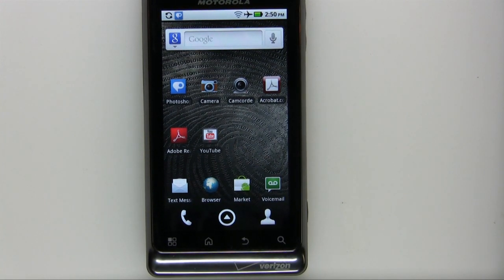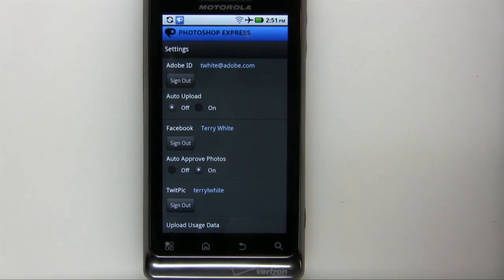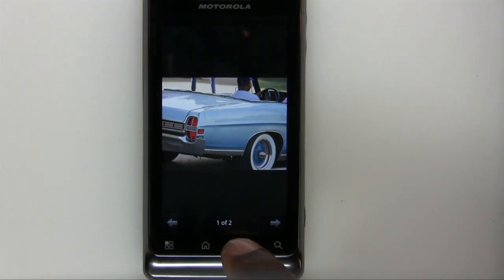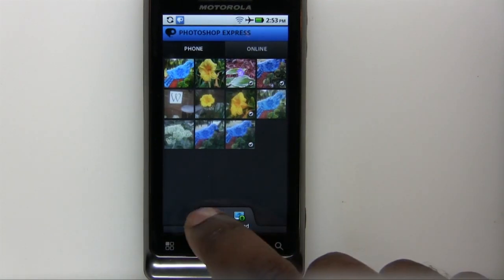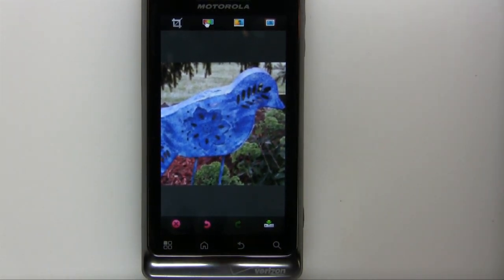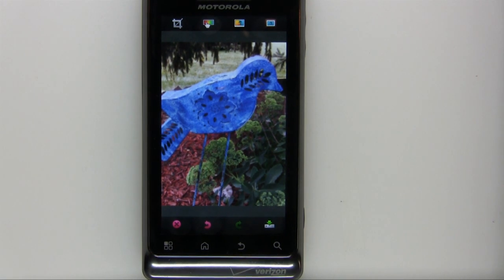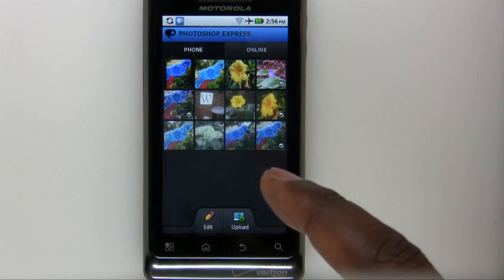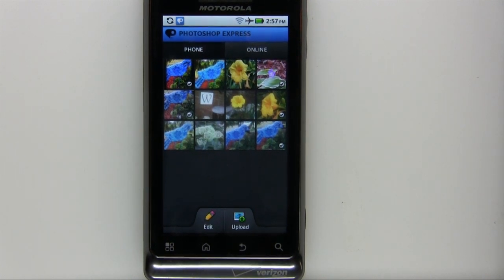Photoshop Express for Android 1.3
Demo of Photoshop Express for Android 1.3.